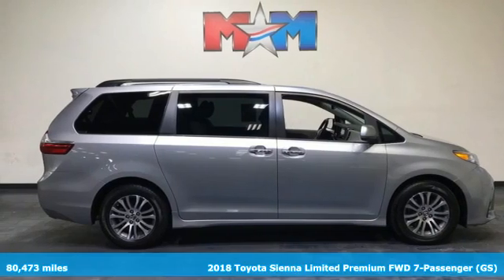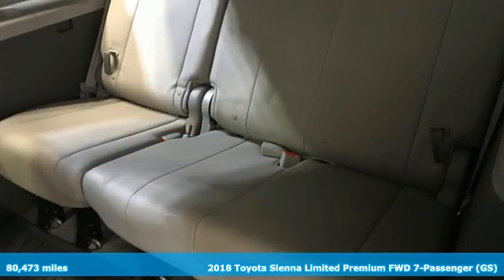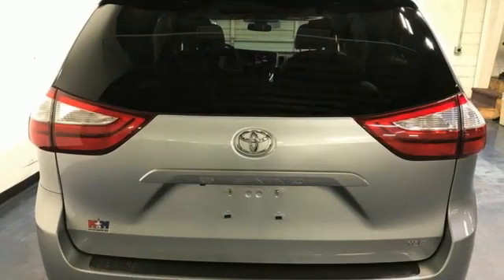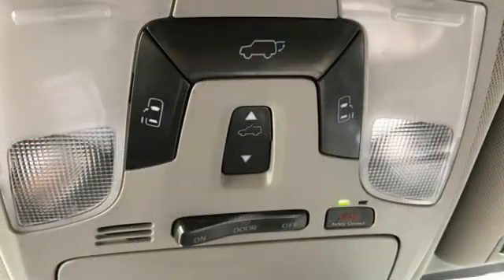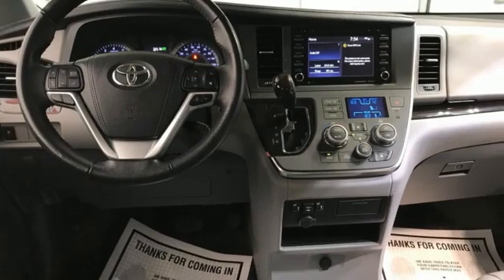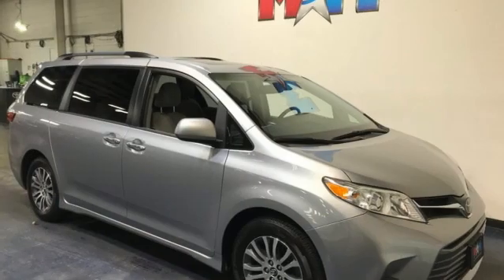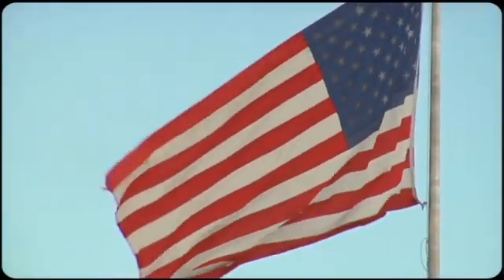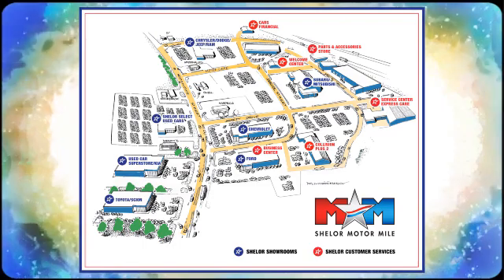Used 2018 Toyota Sienna Christiansburg VA Blacksburg, VA DC220053BB - SOLD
Year: 2018
Make: Toyota
Model: Sienna
Trim: Mini-van, Passenger
Engine: 3.5L V6 Cylinder Engine
Transmission: 8-Speed A/T
Color: Silver Sky Metallic
Interior: Ash
Mileage: 80473
Stock #: DC220053BB
VIN: 5TDYZ3DC1JS936500
EPA 27 MPG Hwy/19 MPG City!, PRICED TO MOVE $700 below J.D. Power Retail! Great Conditon. Sunroof, 3rd Row Seat, Heated Leather Seats, Bluetooth, CD Player, iPod/MP3 Input, Alloy Wheels, Power Liftgate, Back-Up Camera AND MORE!br /br /KEY FEATURES INCLUDEbr /Leather Seating, Third Row Seat, Sunroof, Power Liftgate, Heated Driver Seat, Back-Up Camera, iPod/MP3 Input, Bluetooth, CD Player, Aluminum Wheels, Keyless Start, Dual Zone A/C, Power Fourth Passenger Door, Blind Spot Monitor, Lane Keeping Assist Rear Spoiler, MP3 Player, Rear Air, Satellite Radio. Toyota XLE with Silver Sky Metallic exterior and Ash interior features a V6 Cylinder Engine with 296 HP at 6600 RPM*. Local Trade-In br /br /EXPERTS CONCLUDEbr /KBB.com's review says If you're looking for a roomy minivan that specializes in reliability, longevity and ease of operation, the 2018 Toyota Sienna checks all the right boxes.. Great Gas Mileage: 27 MPG Hwy. br /br /EXCELLENT VALUEbr /This Sienna is priced $700 below J.D. Power Retail. br /br /WHY BUY FROM USbr /At Shelor Motor Mile we have a price and payment to fit any budget. Our big selection means even bigger savings! Need extra spending money? Shelor wants your vehicle, and we're paying top dollar! br /br /Tax DMV Fees & $597 processing fee are not included in vehicle prices shown and must be paid by the purchaser. Vehicle information and equipment is based off standard equipment as decoded from VIN and may vary from vehicle to vehicle.br /